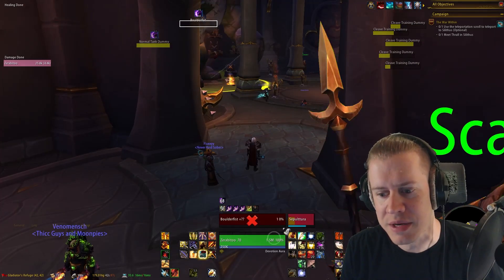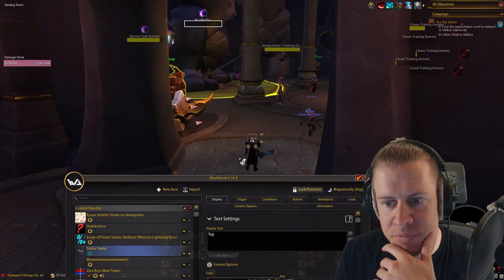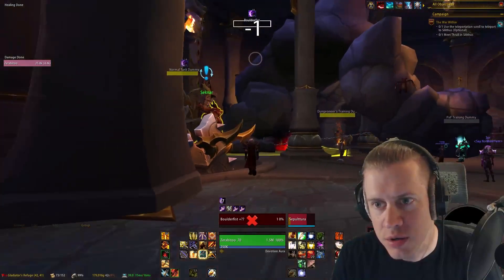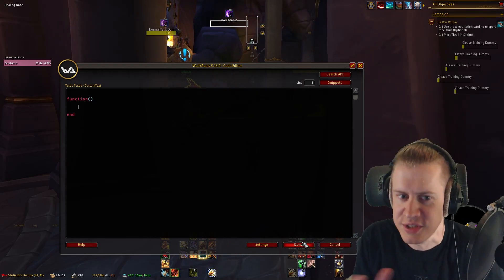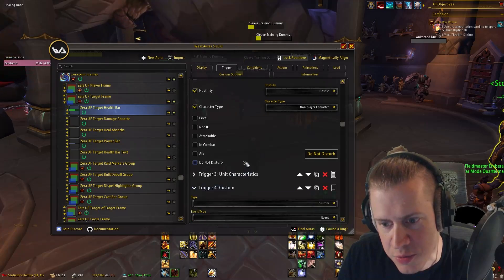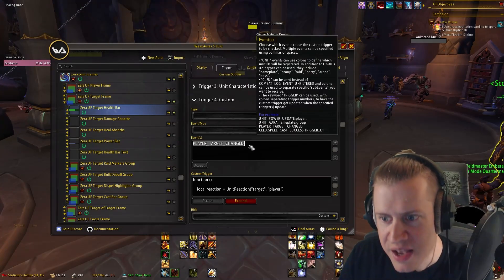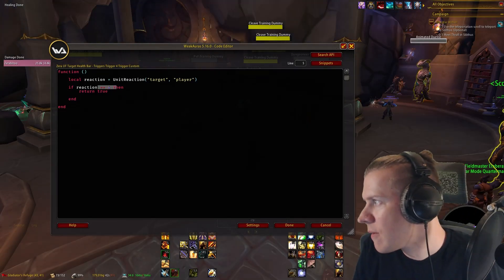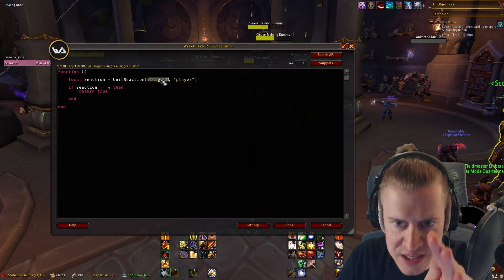WoW WeakAura LUA Custom Functions for Display, Trigger, and Untrigger - Explained by a Dumb Person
In this very impromptu video, I attempt to explain the concepts of WeakAura LUA Custom Functions in World of Warcraft. Are you, like me, struggling to get a foothold into simple LUA/WeakAura programming? Perhaps me, a dumb person, can help you in a way that those pesky, smart, skilled, actual programmers cannot. Or... perhaps not, but hey, I sure did make this video for some reason!